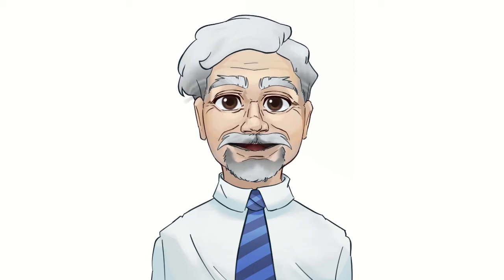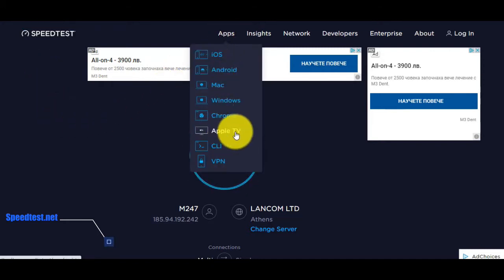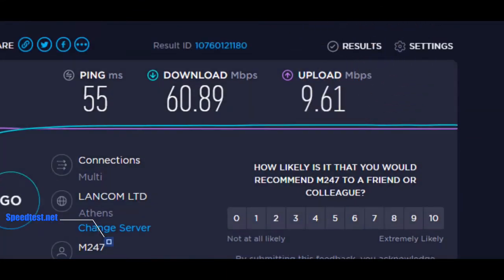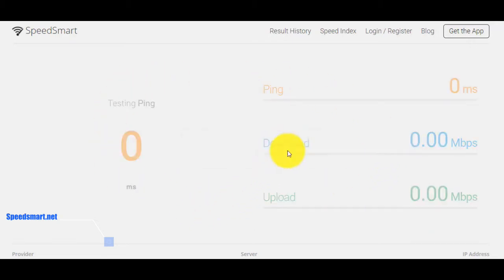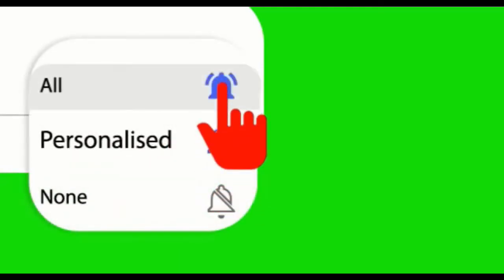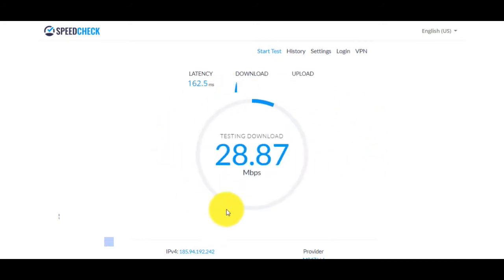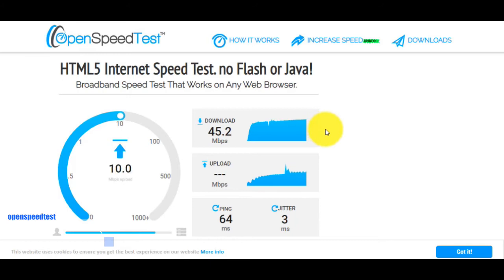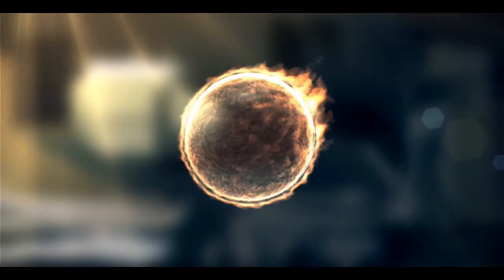Check your internet speed for free - Best internet speed test websites in 2021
This is a video that shows you, in my opinion the 6 best websites that can test your internet speed.
* speed test
* speedsmart.net
* speedof.me
* speedcheck
* openspeedtest

After checking your internet speed  you can troubleshoot to improve it if you think it's lower than it should be...
internet upload and download speed test.
How to test your internet speed on google.
Do internet speed tests really measure your internet speed?
Top 3 internet speed test websites. comparing network internet speed test...